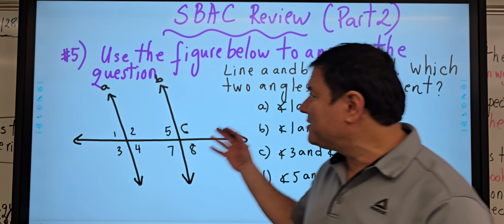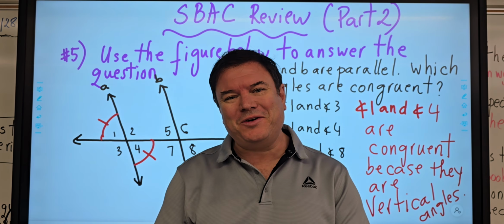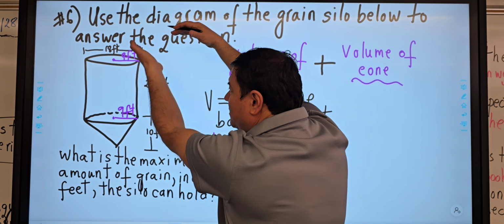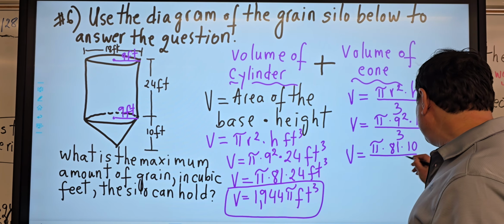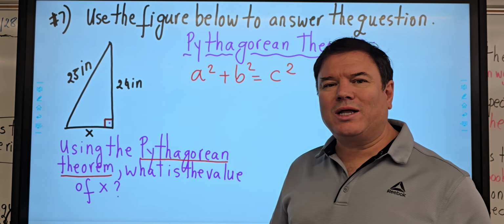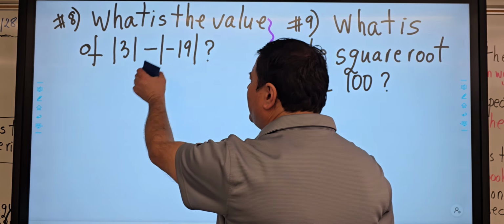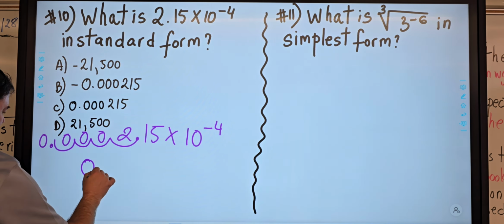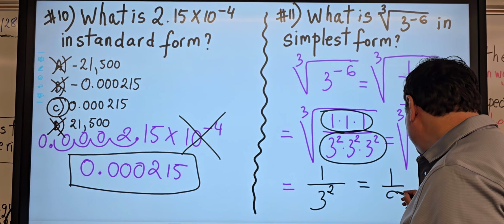SBAC ASSESSMENT REVIEW - Part 2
In this video, Mr. Dobrescu continues to explain step by step how to solve different 8th Grade Math problems students need to practice and understand in order to prepare for the SBAC 8th Grade Assessment.